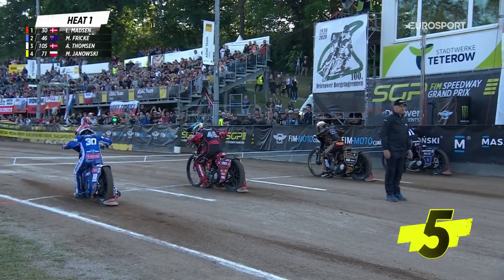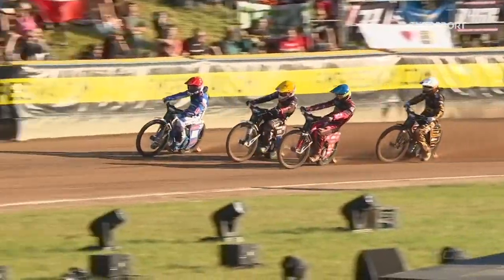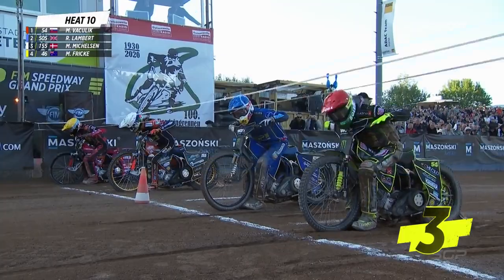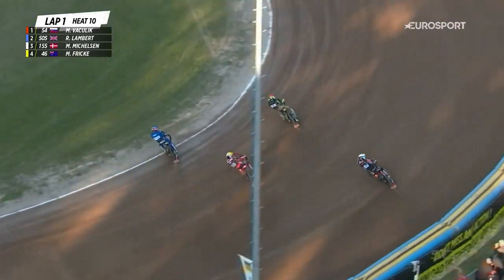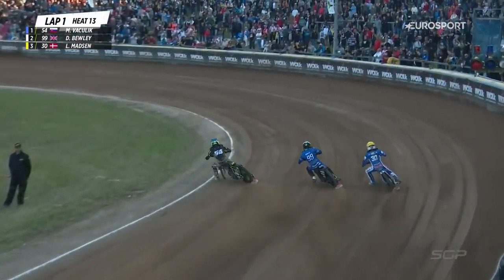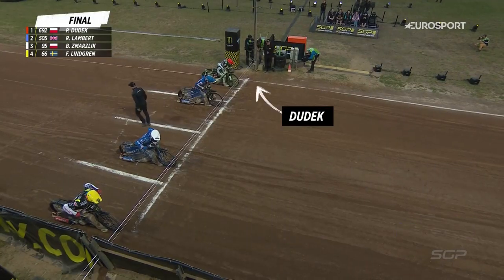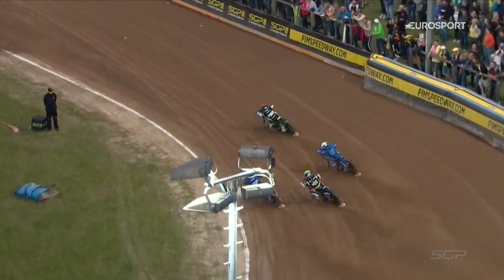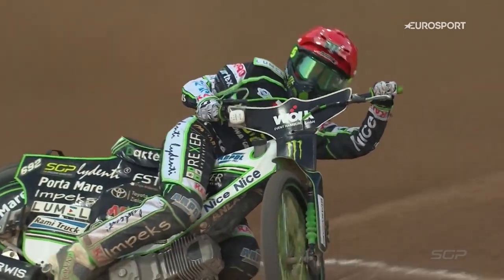FIM Speedway Grand Prix 2